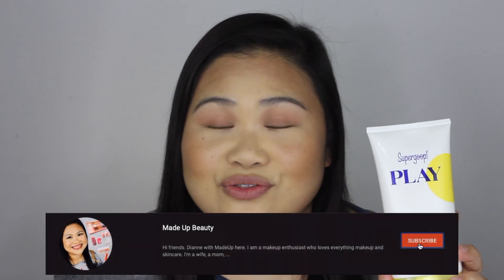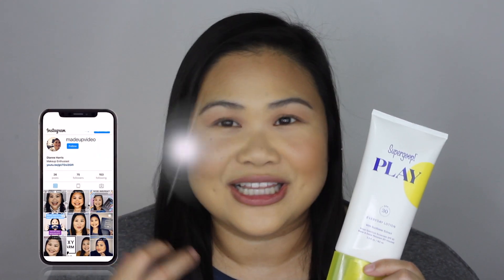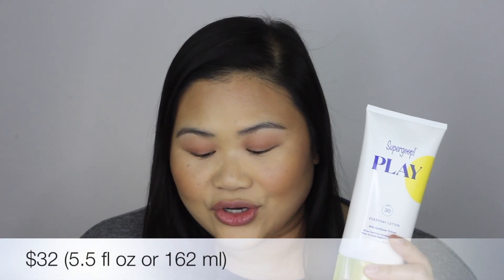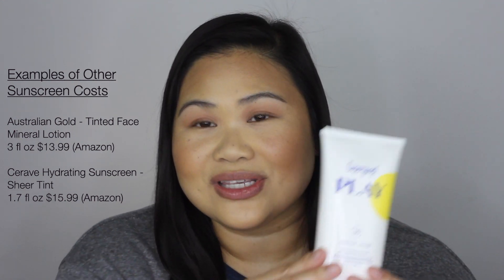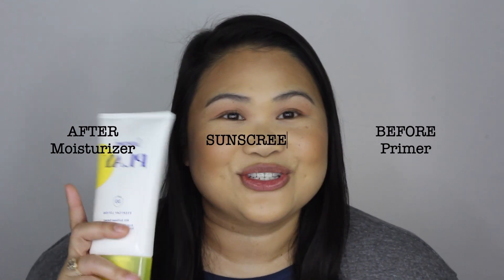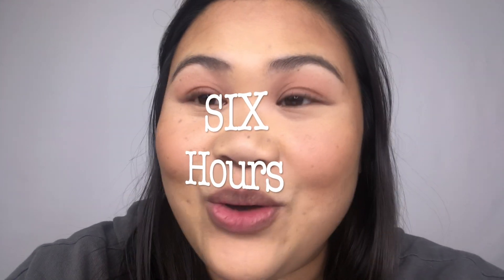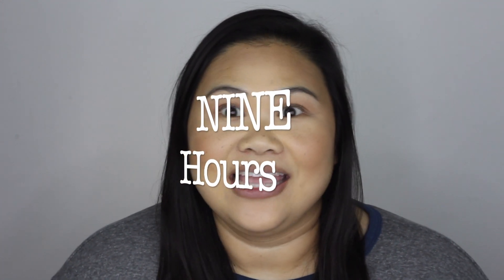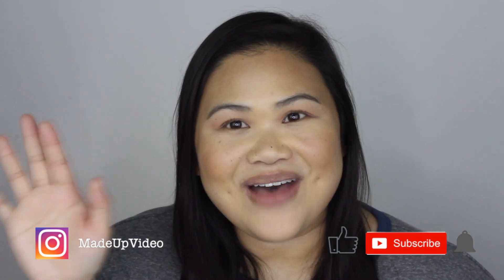SUPERGOOP Play Everyday Lotion SPF 30 with Sunflower Extract | Sunscreen Review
This broad-spectrum SPF 30 lotion for face and body is a hydrating, fast-absorbing formula that provides high-performance protection from UVA, UVB and IRA rays, while also helping prevent photoaging and dehydration. It is also formulated to be water and sweat-resistant for 80 minutes. Join me in a quick wear test to see how this product performs under makeup, and my overall thoughts on the product.

Supergoop PLAY Everyday Lotion SPF 30